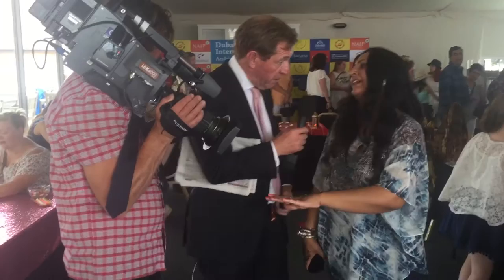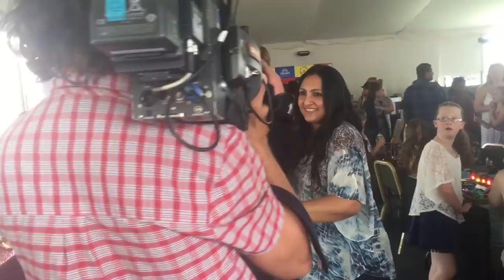Commentator Derek Thompson interviewing live and direct from our henna pavilion at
@AtTheRaces Dubai International Arabian Raceday, Newbury Racecourse